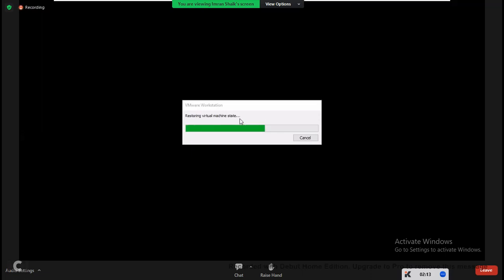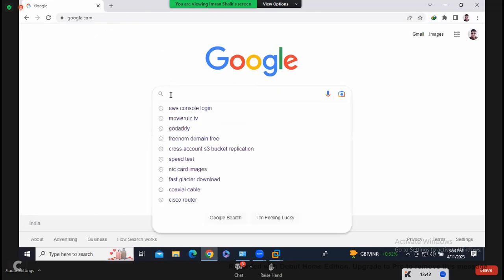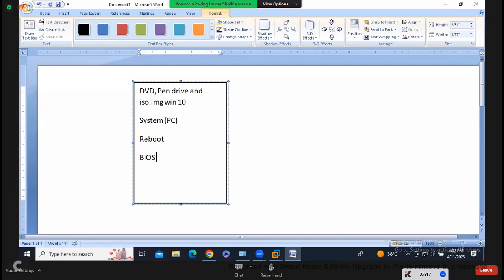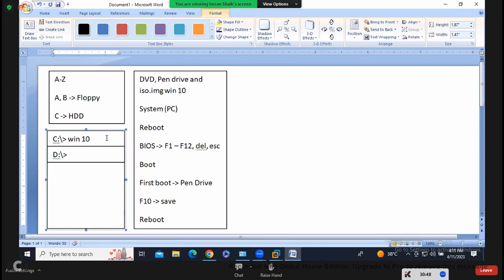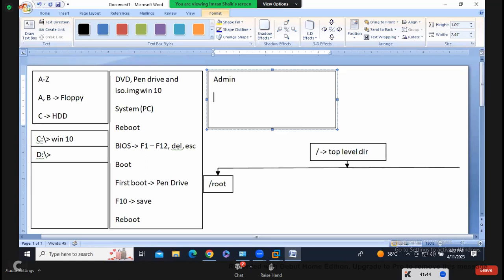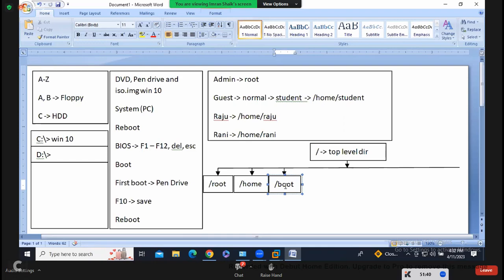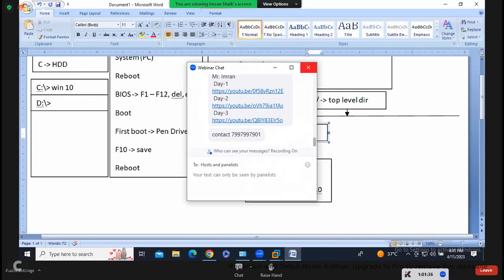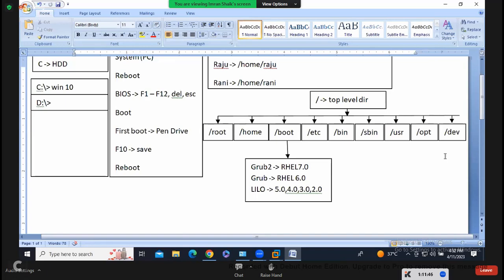Linux 11 April 23